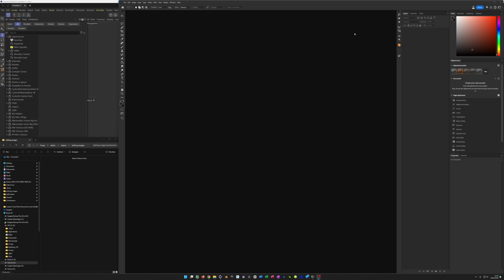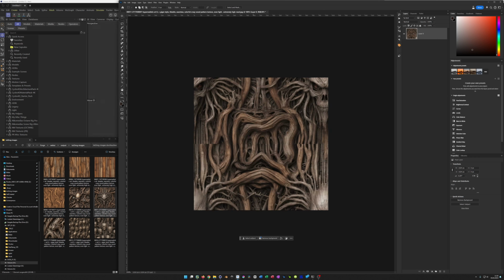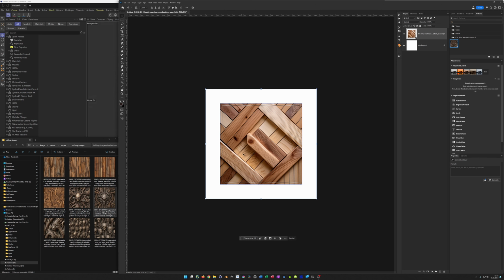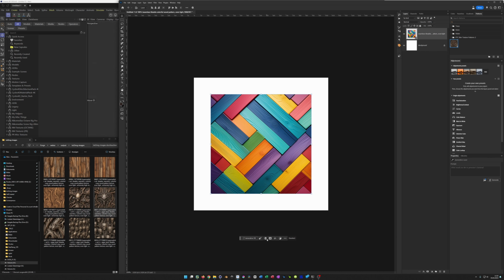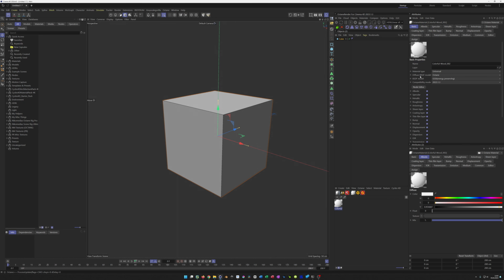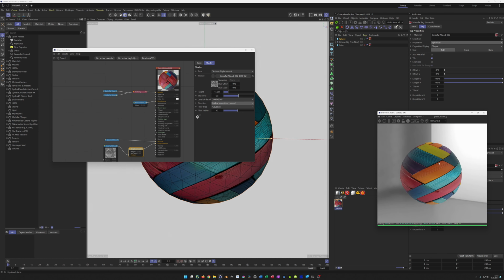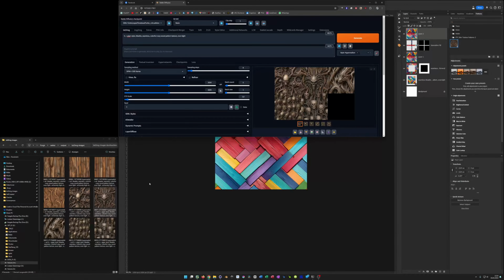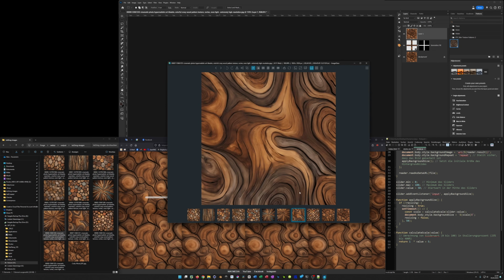Create Seamless Textures with AI (Photoshop Tutorial)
Software needed:
Photoshop Beta 25.9

Program used:
Photoshop, Cinema 4D

Audio:
My Korg and me ;)

.:: PLUGINS & SCRIPTS ::.

.:: LINKS ::.